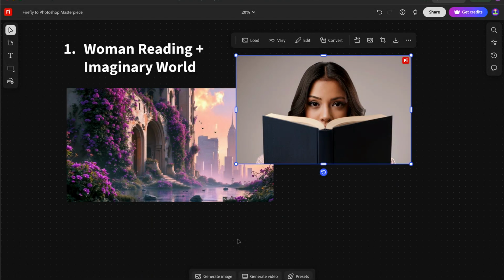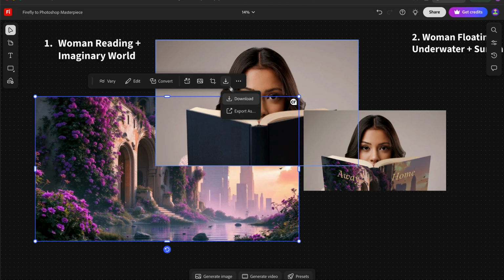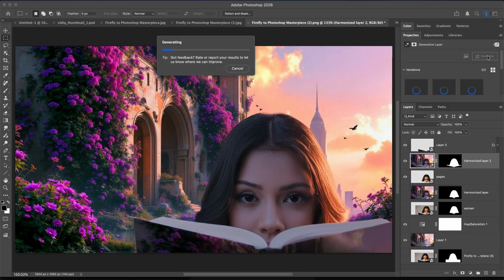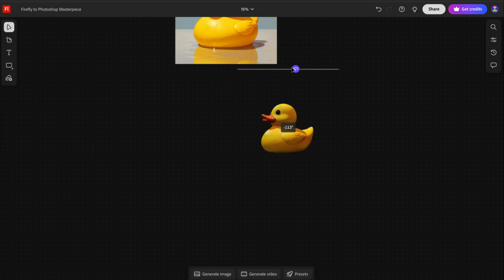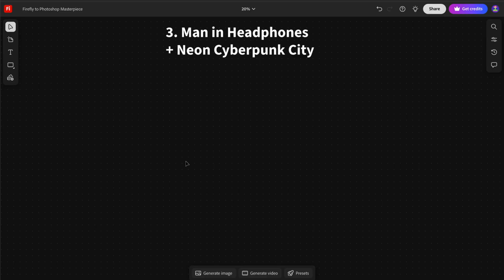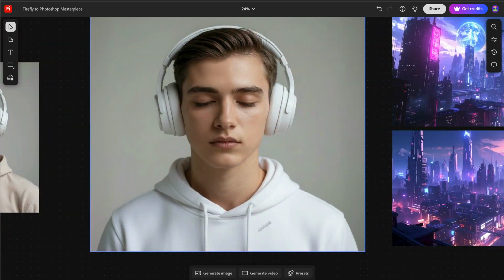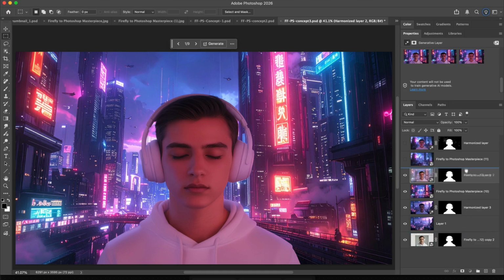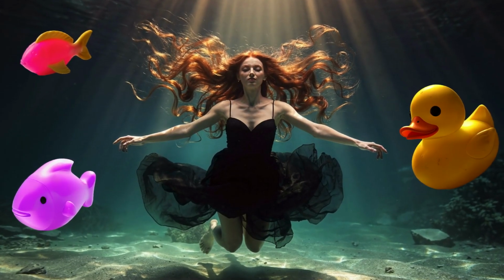Firefly to Photoshop Workflow (With Flux 2 Pro)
If you’re only generating in Photoshop, you’re missing half the workflow. Watch my workflow update with Nano Banana 2!

In this video, I take a messy Firefly Board with multiple AI explorations and turn it into a polished, cinematic Photoshop composite. You’ll see how I explore in Boards, then bring everything into Photoshop to build something intentional, layered, and cohesive.

Explore in Boards, and create in Photoshop.

0:00 Masterpiece reveals
00:15 Why you shouldn’t only generate in Photoshop
01:17 Concept 1: Reading in an Imaginary World
03:14 Concept 2: Floating in the Water
04:58 Concept 3: Listening to a Cyber World
08:06 Wrap Up